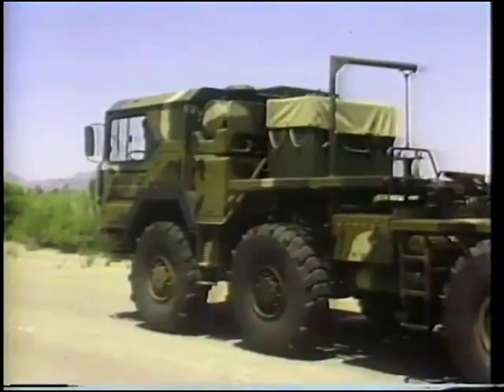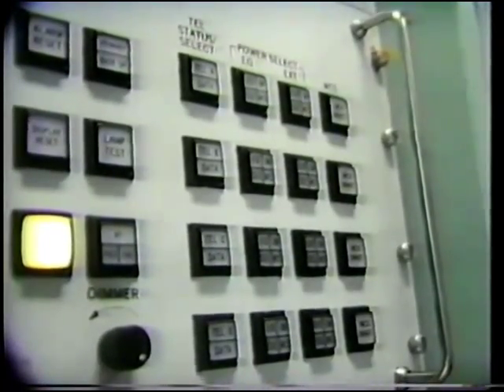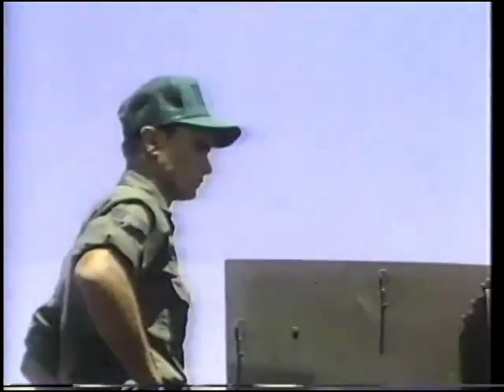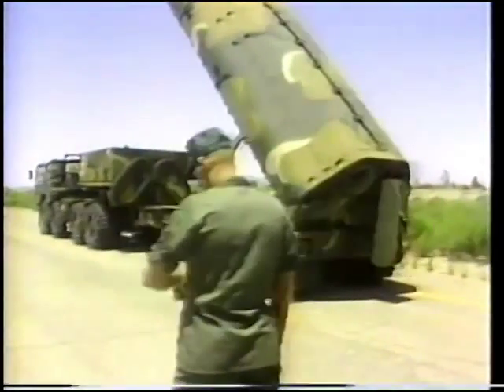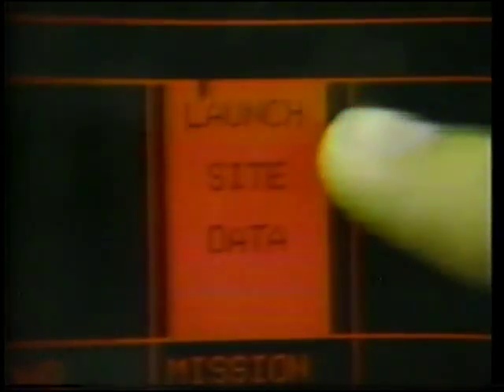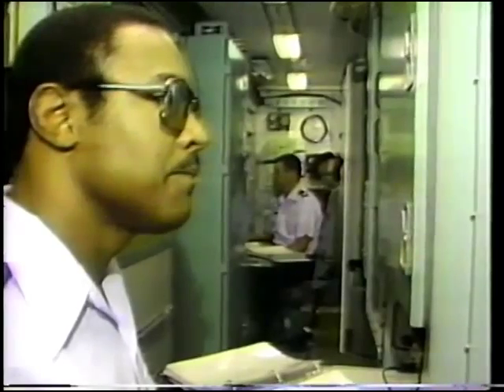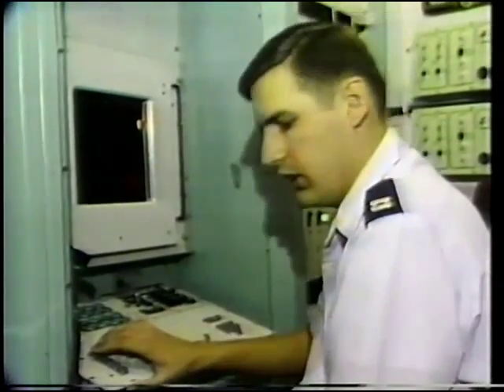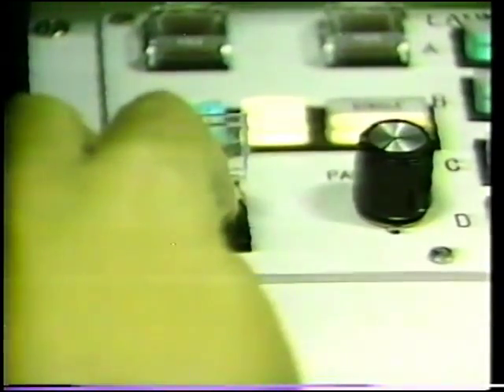GLCMs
Ground Launched Cruise Missile Launch Sequence
Once we had ALCMs, GLCMs, and SLCMs.  Now, only SLCMs are left.
The mighty GLCMs that marched through Germany and England are gone like the dinosaurs.